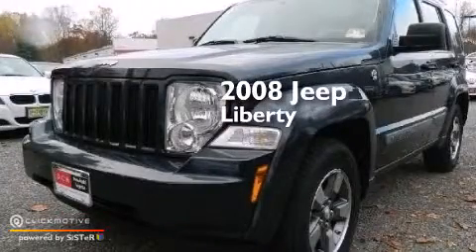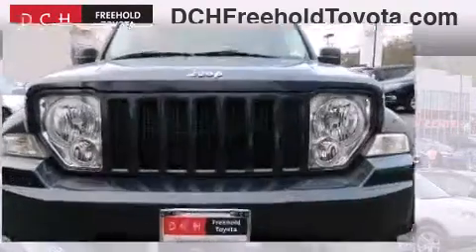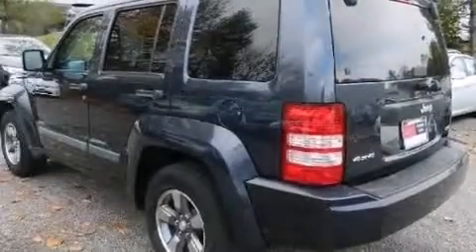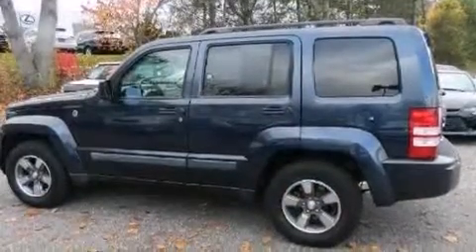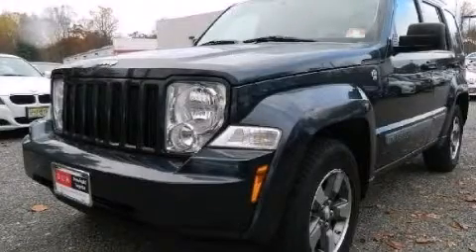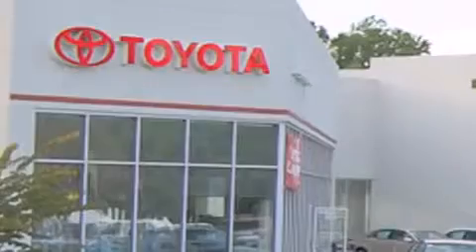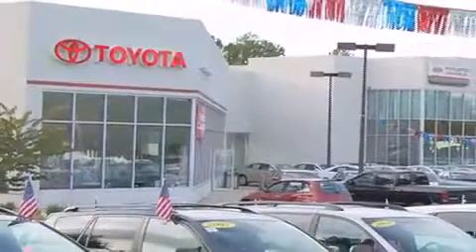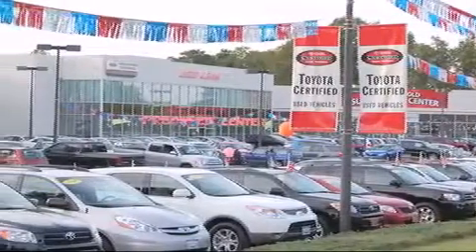2008 Jeep Liberty Freehold NJ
We've been honored to serve the Freehold NJ area , we promise that your experience at our dealership will exceed your expectations ! Year : 2008 Make : Jeep Model : Liberty Engine : Gas V6 3.7L/226 Trans . : Automatic Exterior : Modern Blue Pearl Miles : 84,568 Stock : FT4S031A DCH Freehold Toyota 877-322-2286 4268 Route 9 South Freehold , NJ 07728